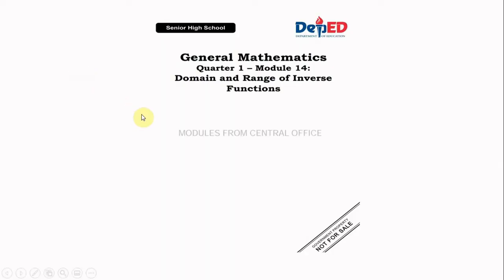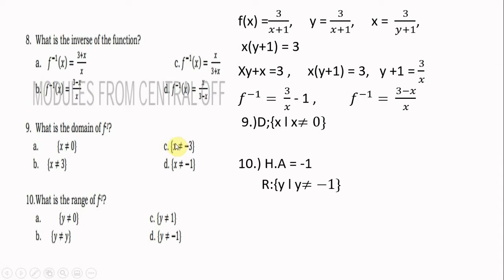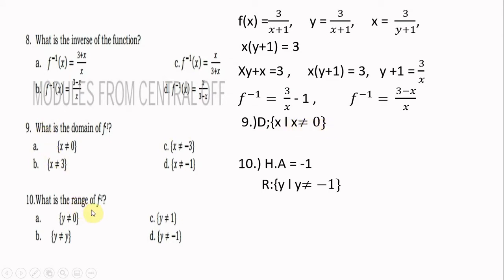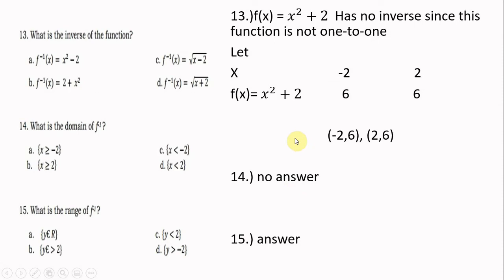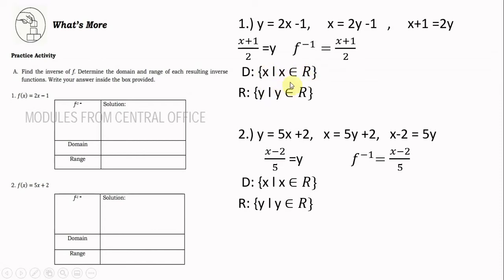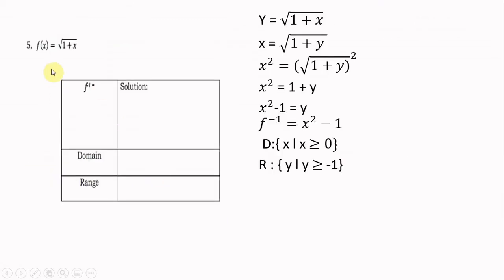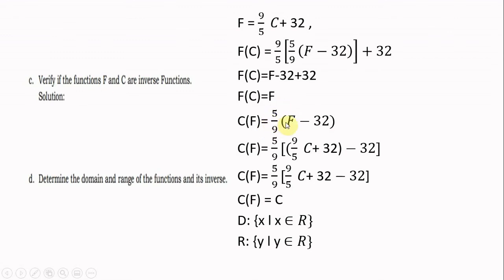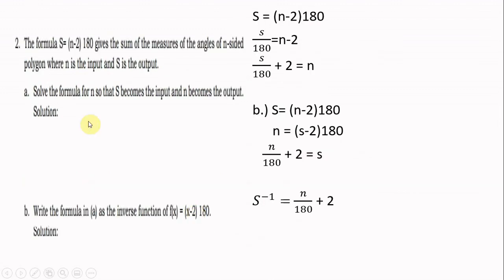Domain and Range of Inverse Function: Answer of General Math Module14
This video is all about how to find the domain and range of Inverse Function. A complete Answer With explanation of Gen Math Module 14